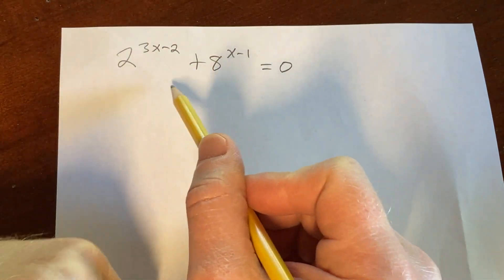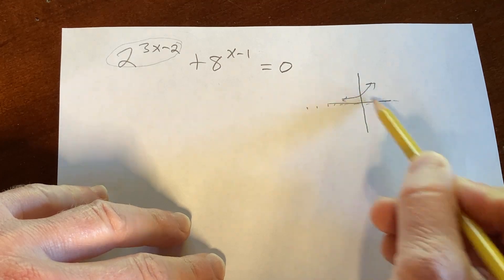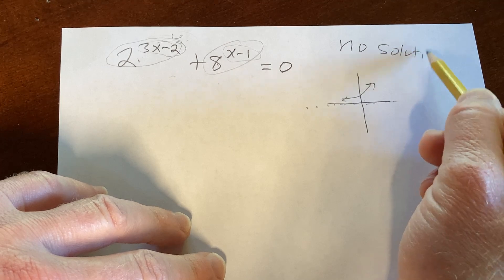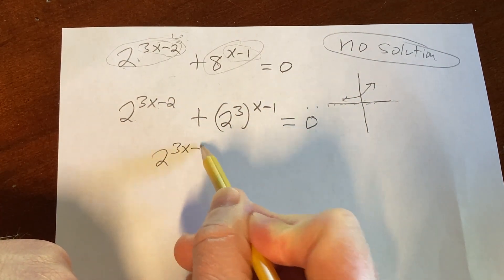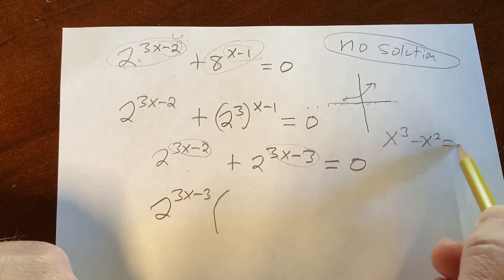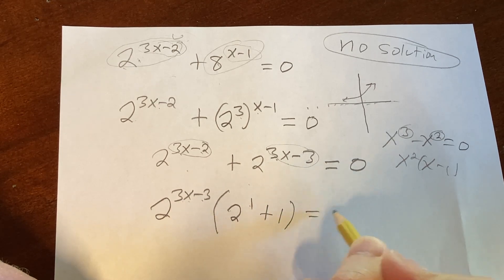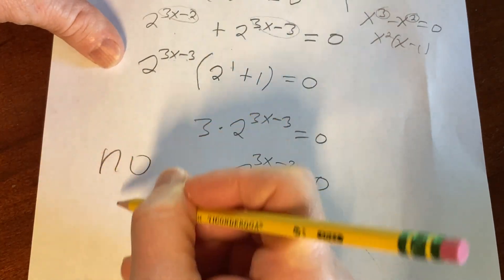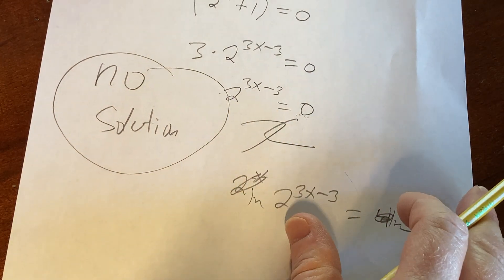Solving the Exponential Equation 2^(3x - 2) + 8^(x - 1) = 0